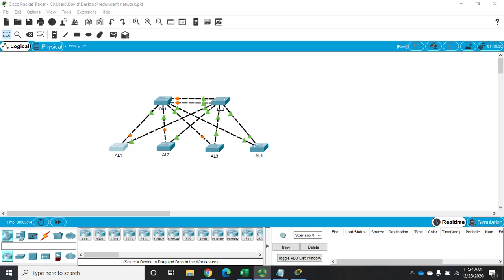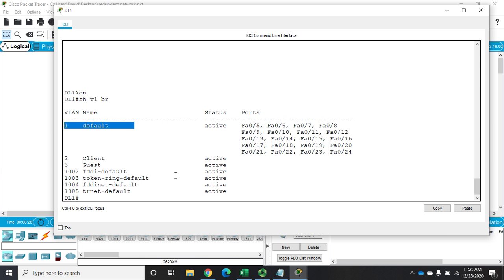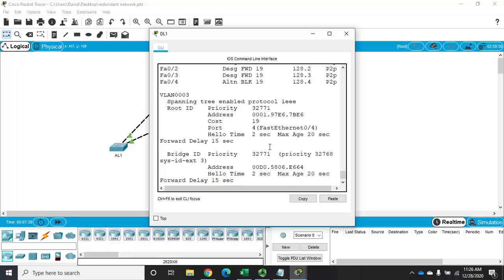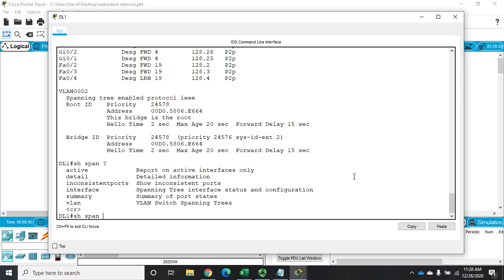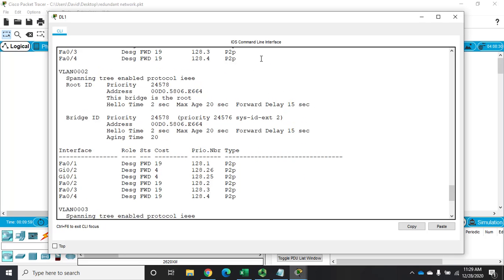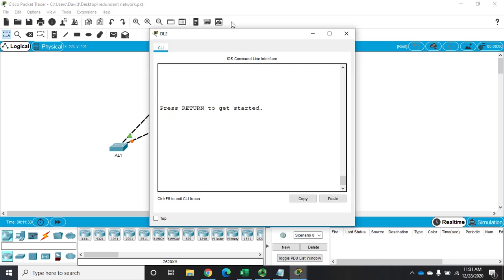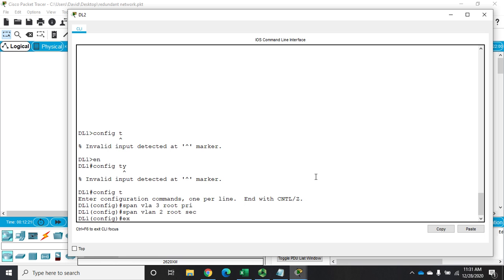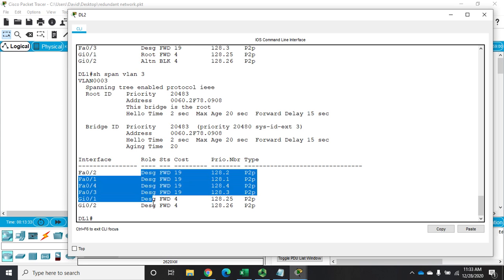Configuring per-VLAN STP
This video demonstrates how to configure per-VLAN STP (Spanning Tree Protocol) on a Cisco switch and discusses how it can be use to provide redundancy and load balancing.